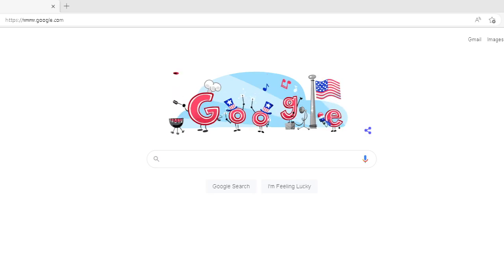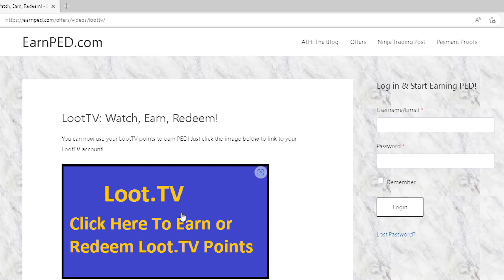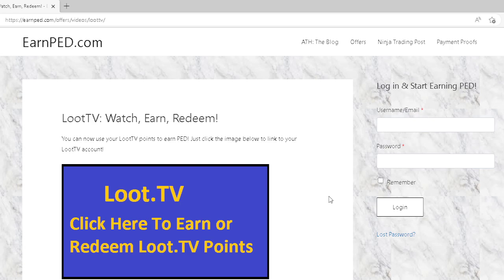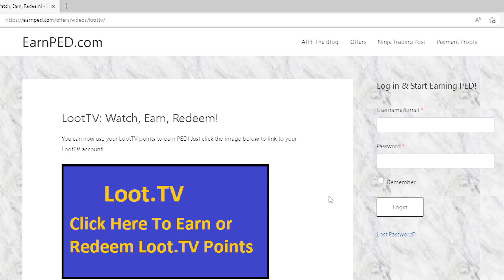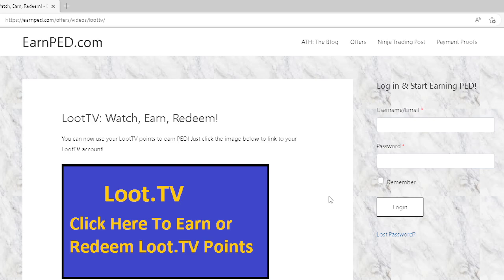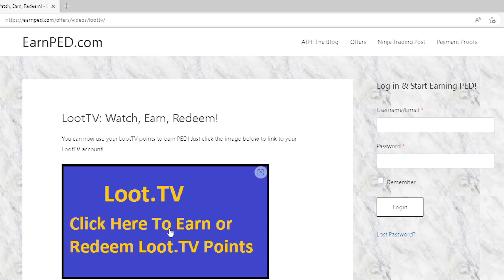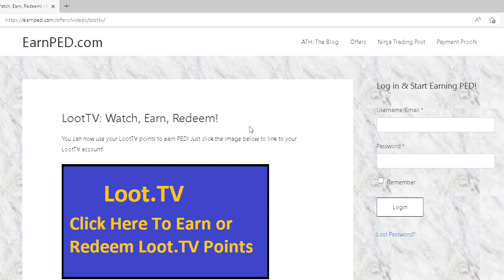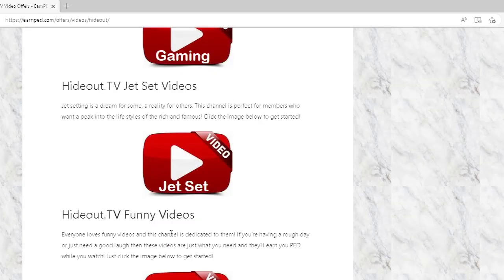Entropia Universe: You Can Now Redeem Loot.TV Points On EarnPED.Com!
caught up with StevieB. After a few weeks of headaches we are proud to announce you can now redeem your loot.tv points through EarnPed.com!

We wanted to walk you through the changes we made to the website and show you the easiest way to link your loot.tv account to your EarnPED account.

We also wanted to give you some information on other things we have coming soon which will help you earn even more PED!